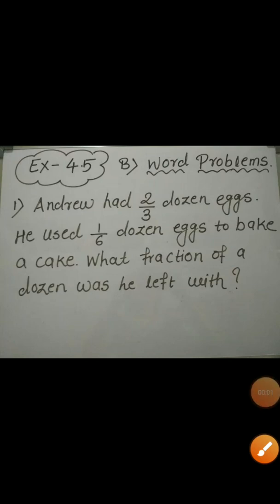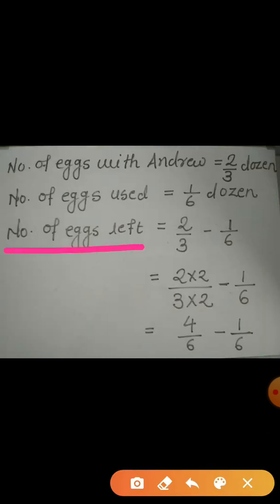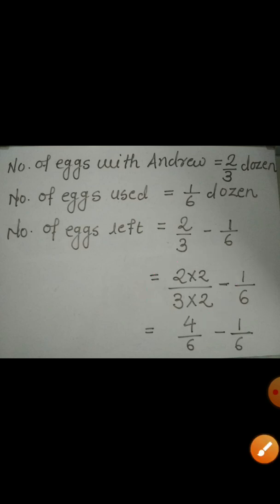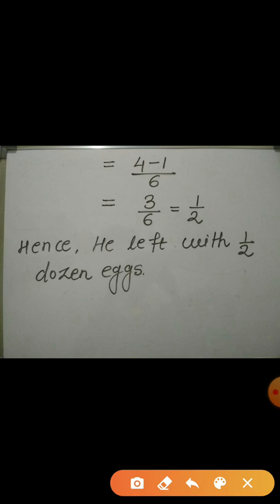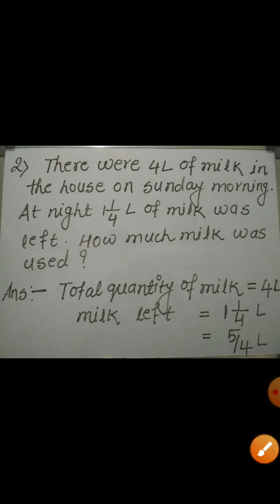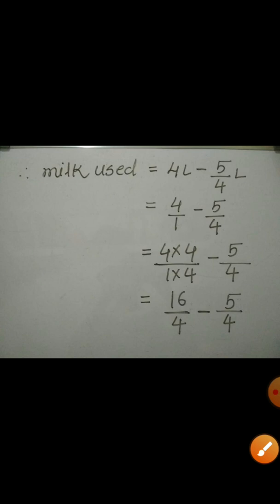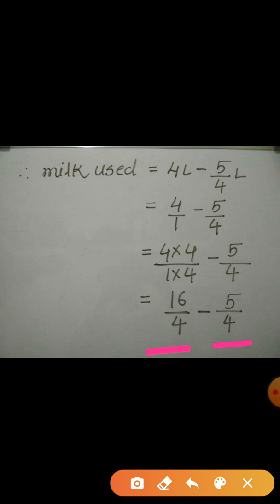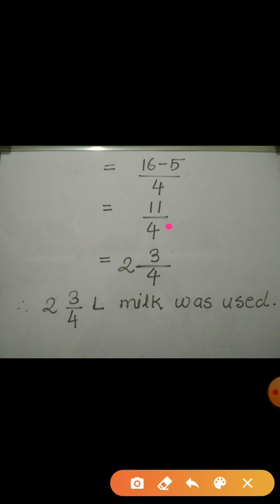Math class std 5! Ch 4 Fractions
Exercise 4.5
Que no.B
Word problems